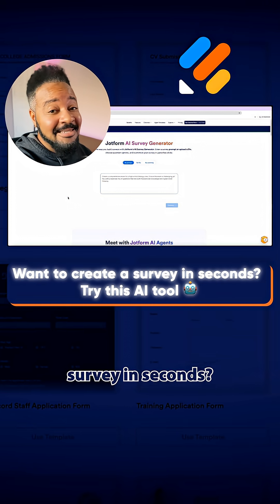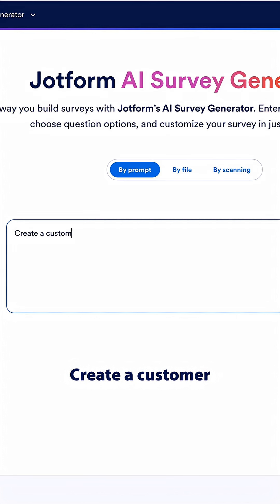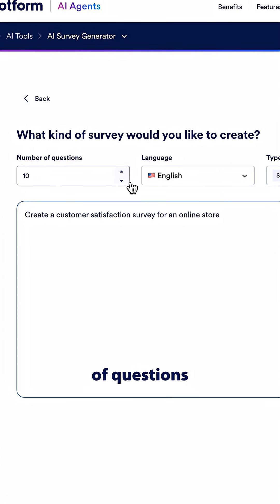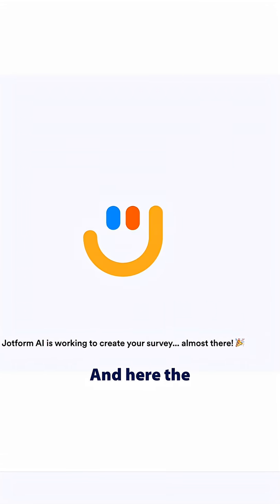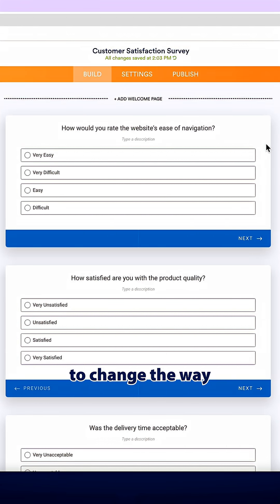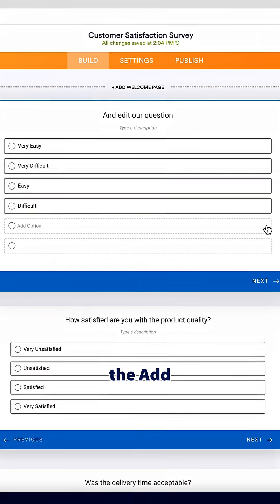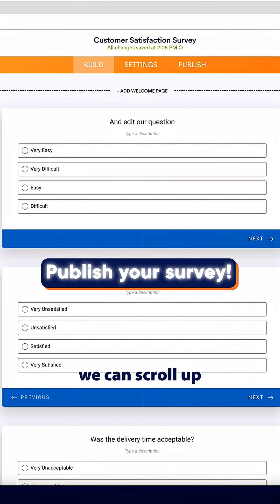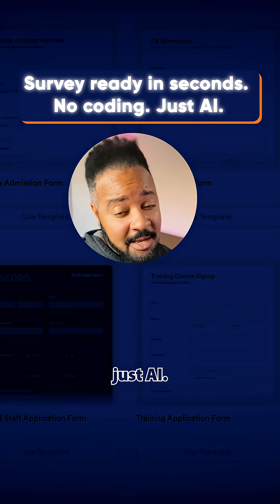How to Create a Survey Using AI ⏱️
Create surveys in seconds using the power of AI! 💡

With Jotform’s AI Survey Generator, you can build and publish professional surveys faster than ever—no coding required.

Here’s what you’ll learn in this video:
- How to find and open the AI Survey Generator
- How to describe your survey prompt for best results
- How to customize questions and add new fields
- How to publish and share your survey instantly

LINKS & RESOURCES
👋 ABOUT JOTFORM
Hi, we’re Jotform, a full-featured online forms platform that makes it easy to create robust forms and collect important data. Check us out